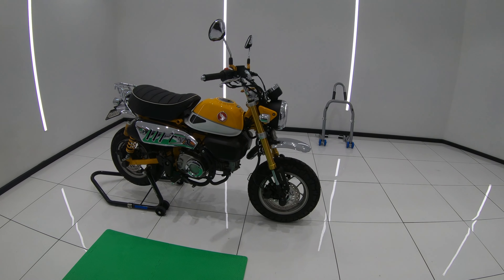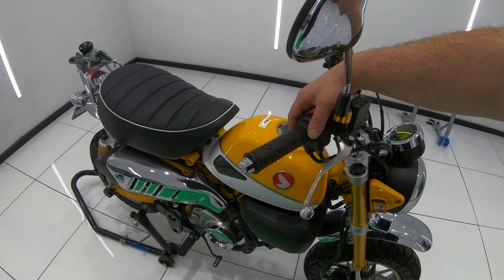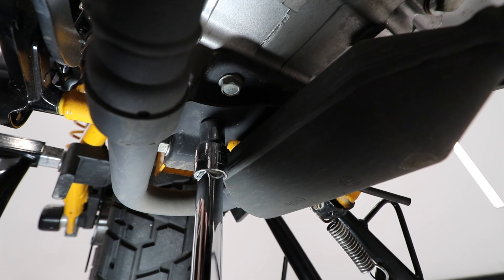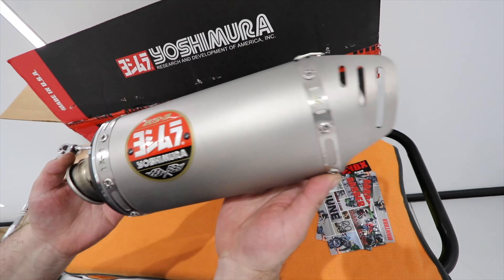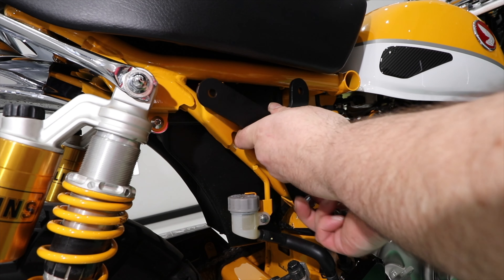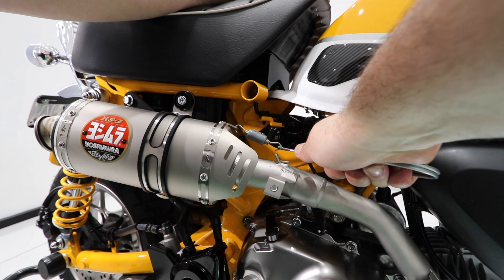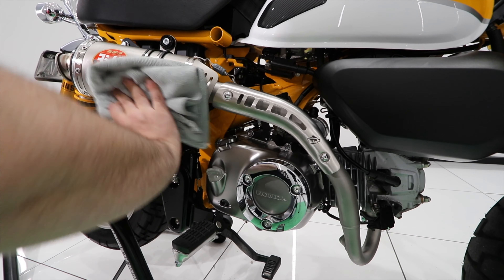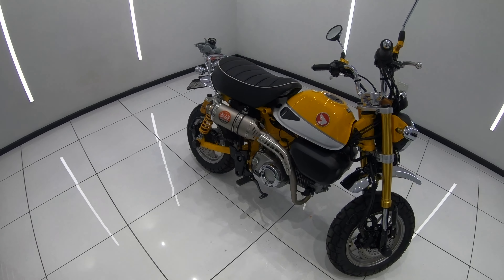Honda Monkey Yoshimura RS3 Exhaust Installation Video & Sound!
Visit the CCAD Amazon Storefront for my top detailing products:

Products used in video:
🇺🇸U.S.A. 🇨🇦Canada 🇪🇺Europe Links:
Yoshimura RS3 Slip on Exhaust